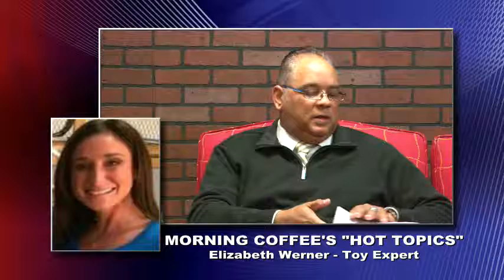Hot Topic with Toy Expert, Elizabeth Werner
Morning Coffee host Keith Reynolds talks with toy expert, Elizabeth Werner about the hottest toys this season.